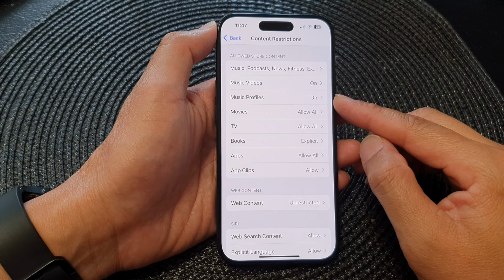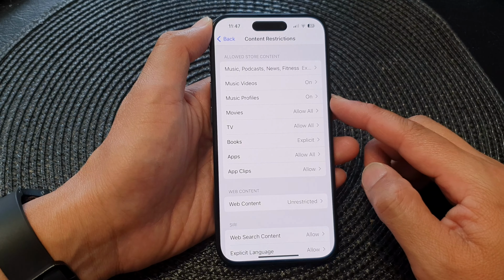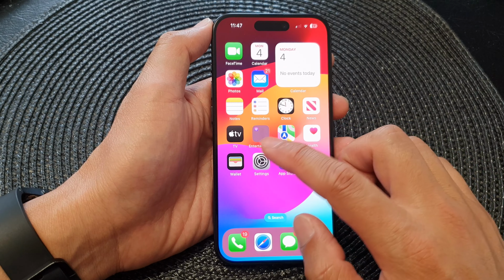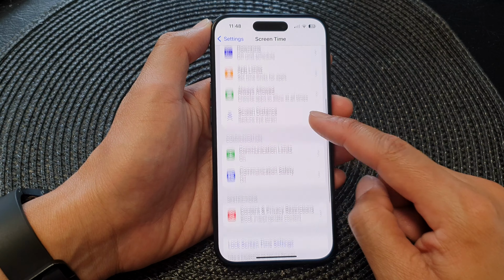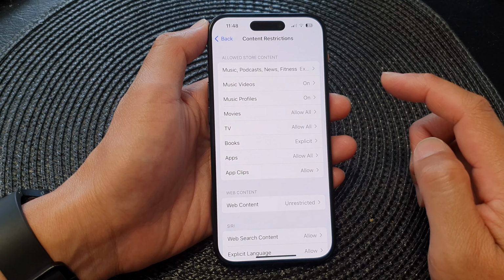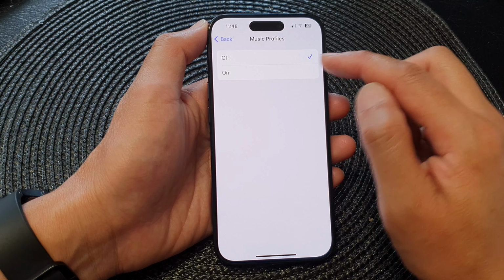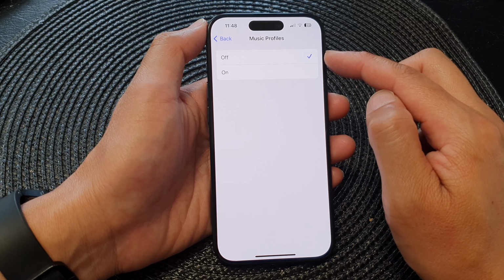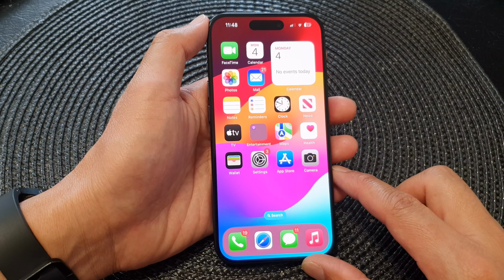iPhone 15/15 Pro Max: How to Turn On/Off Music Profile Content Restrictions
Elevate your music experience on the iPhone 15 series with our step-by-step guide on turning On/Off Content Restrictions for your Music Profile! Whether you're a music enthusiast or a parent managing content for your kids, this tutorial covers it all. Watch now to discover how to customize your music profile on iPhone 15, iPhone 15 Pro, 15 Pro Max, and iPhone 15 Plus running iOS 17.